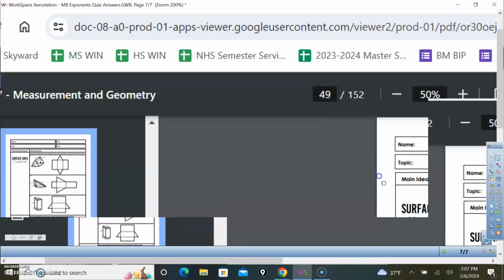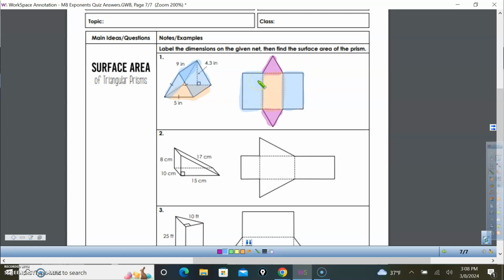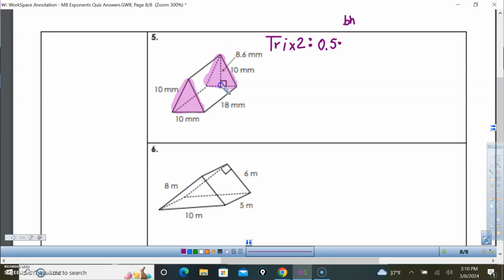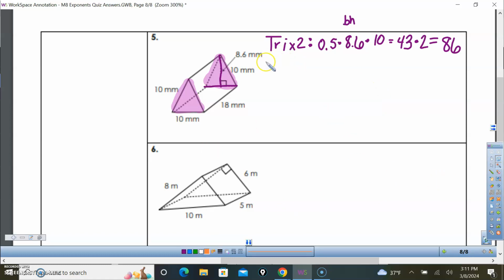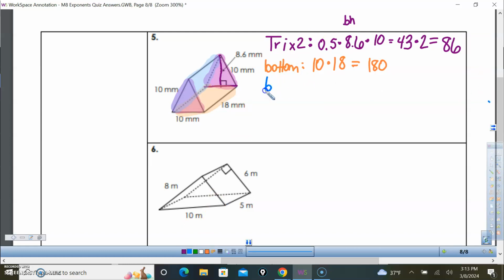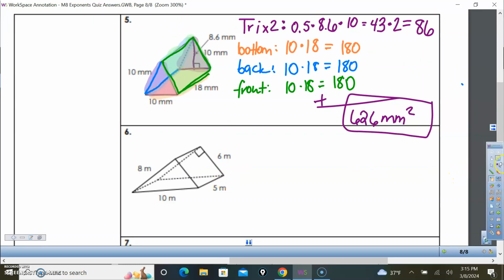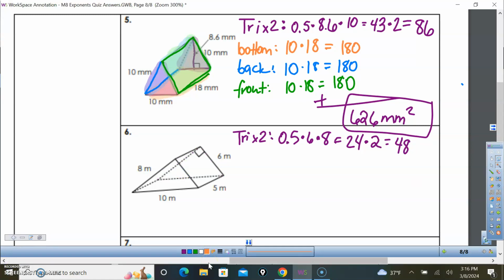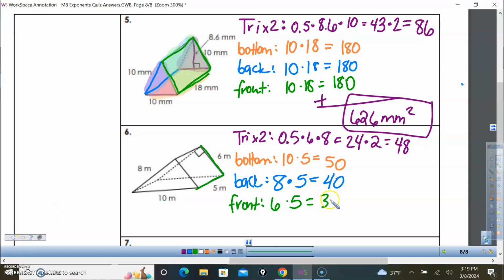SA Triangular Prisms Part 1